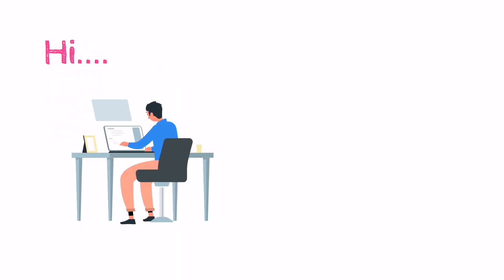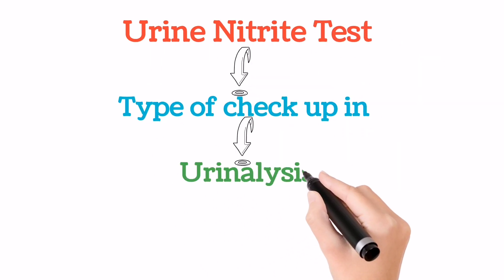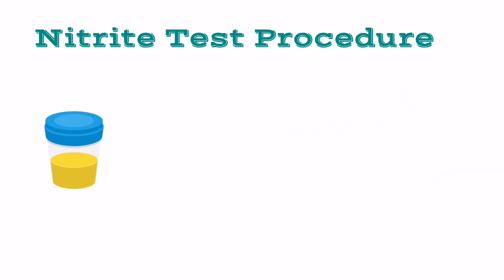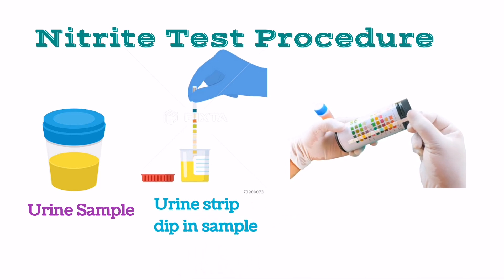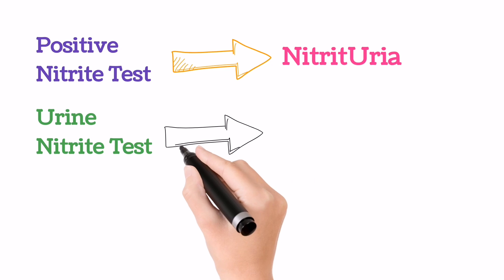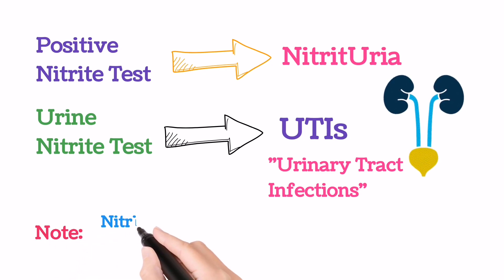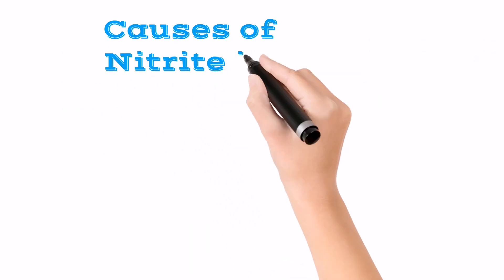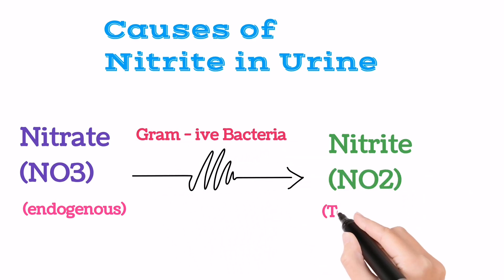Urine Nitrite Test | Procedure | Diagnostic Importance | Causes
In this short video i explained what is urine Nitrite Test. what are the diagnostic and medical Importance. How this lab test ia done in lab and what the major cause.
Hopeful you will like it.
Thanks ❤️